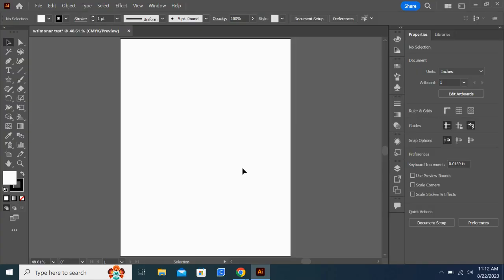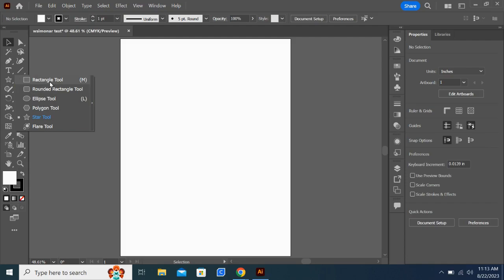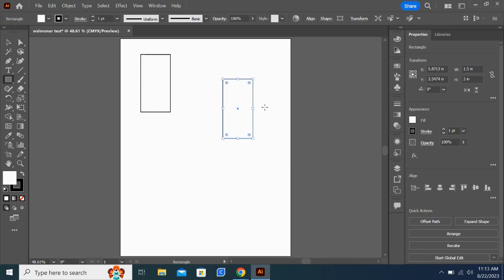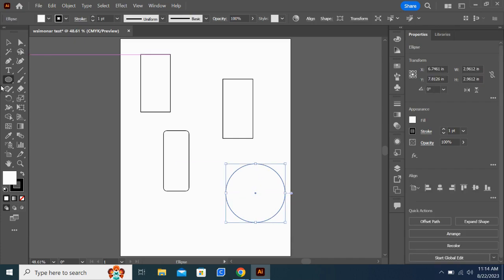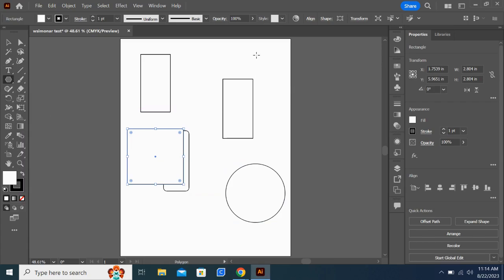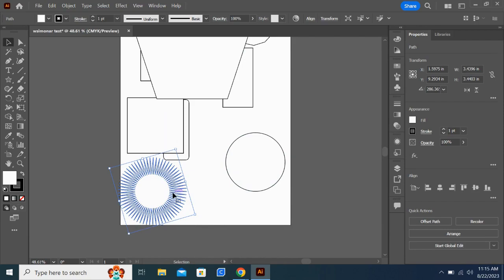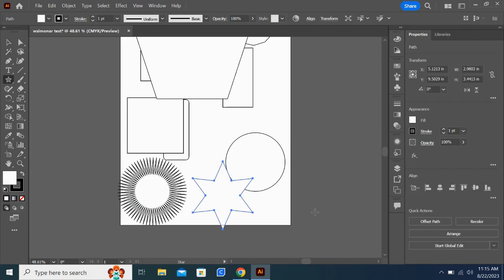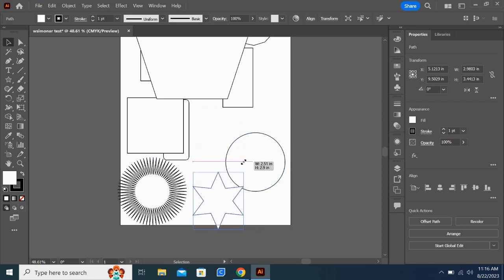Intro to Adobe Illustrator Basic Shapes Tool